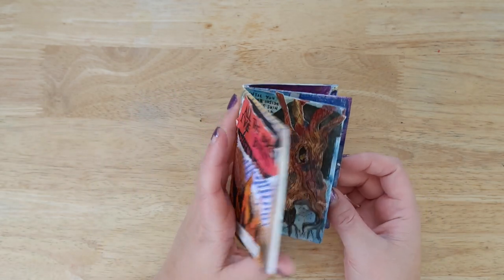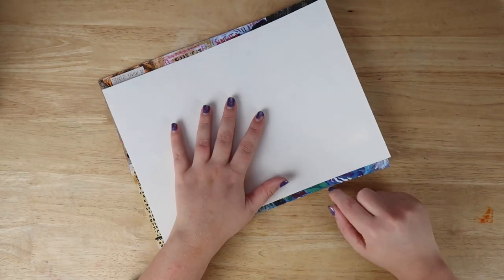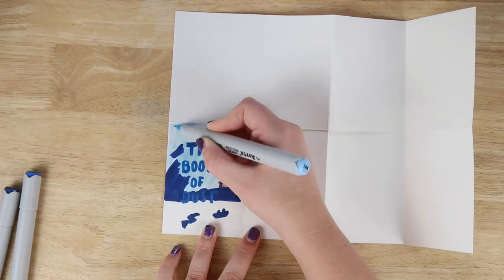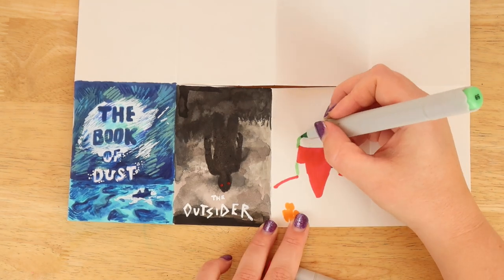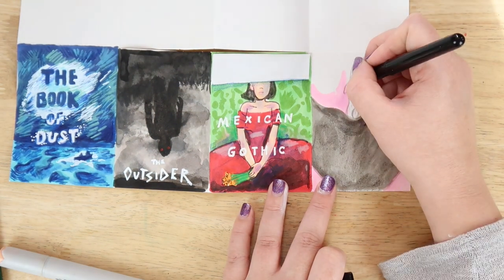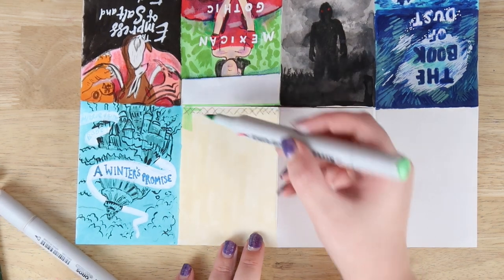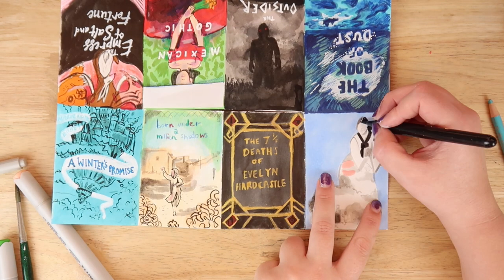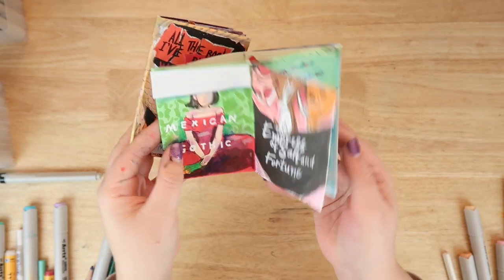HOW TO MAKE A MINI ZINE. A one sheet zine you can make at home. My five star books illustrated.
My Equipment -
• My Camera